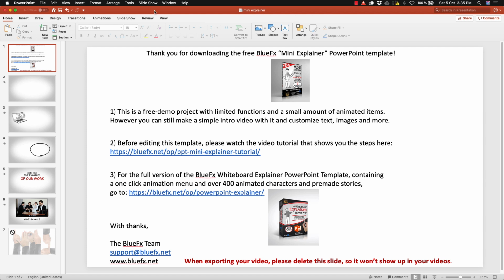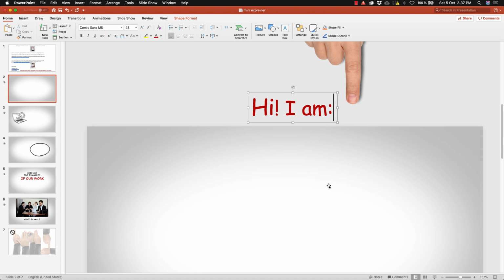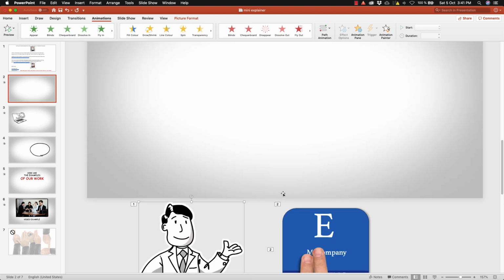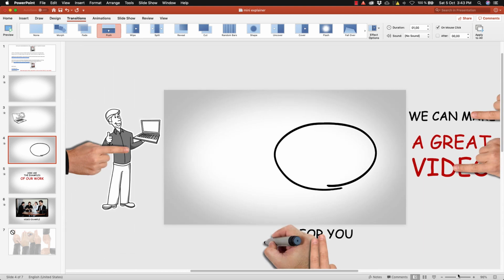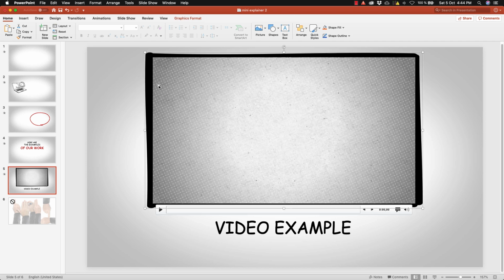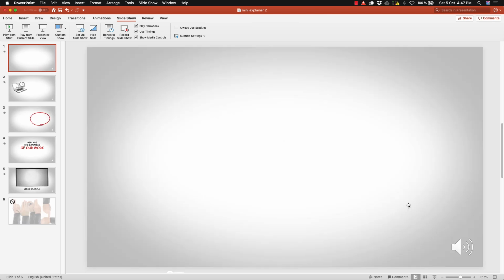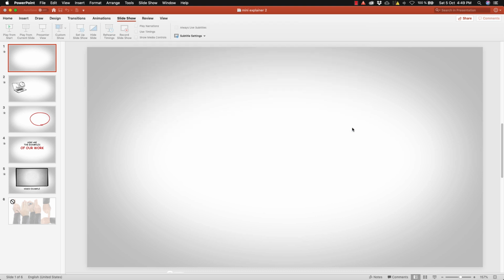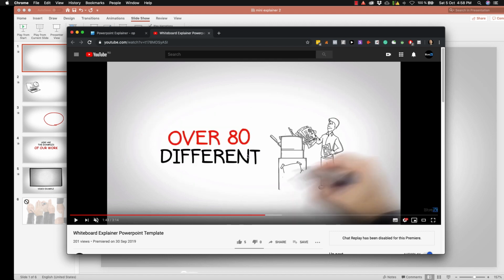Mini Explainer Tutorial